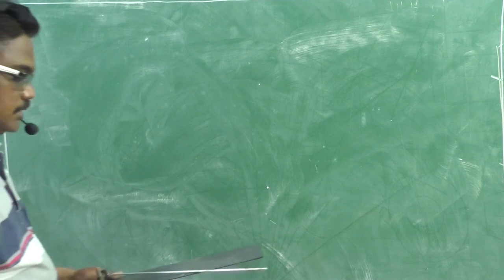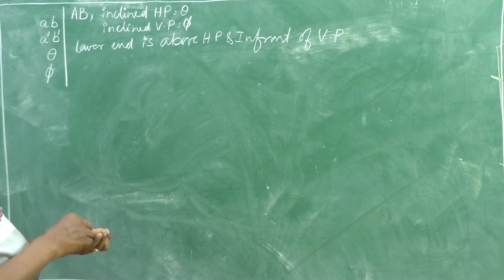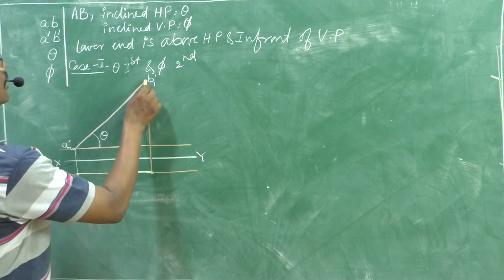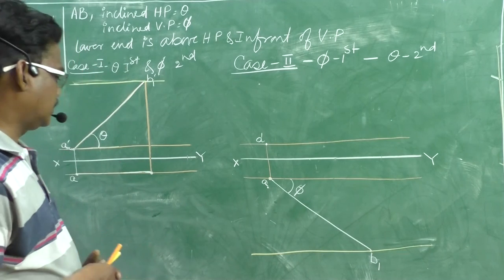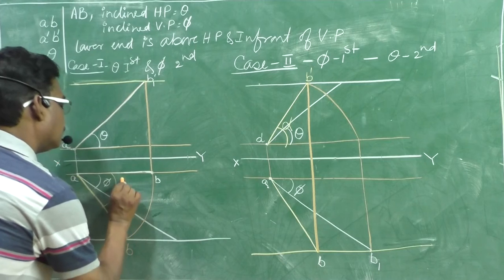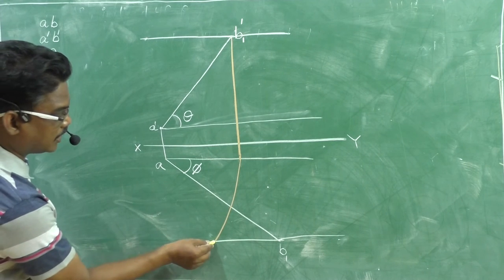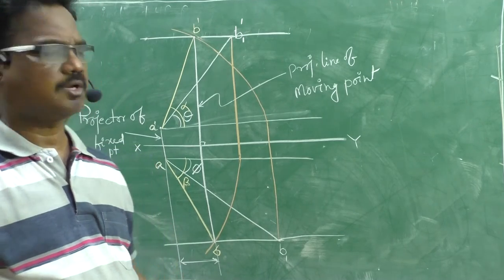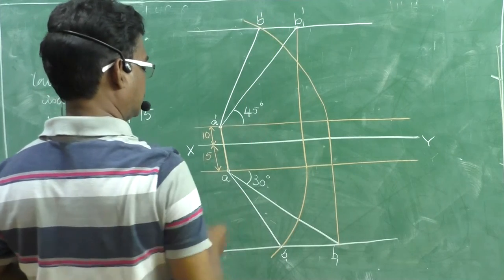Concept of Line inclined to Both planes & STD problem